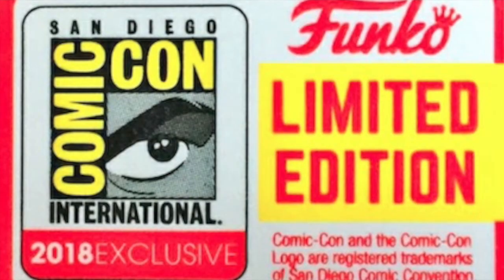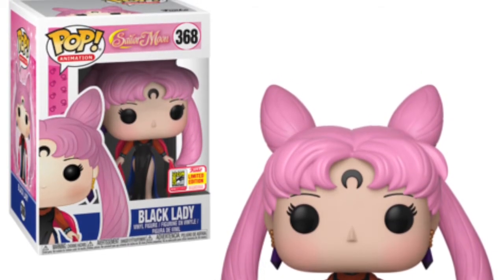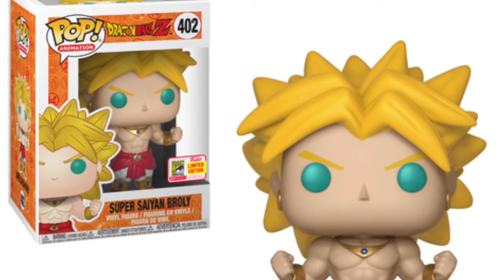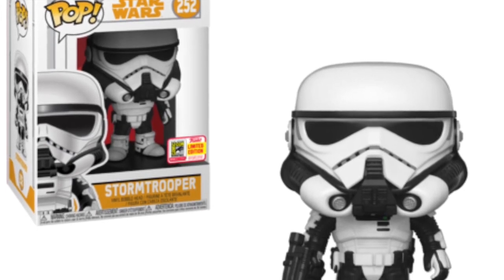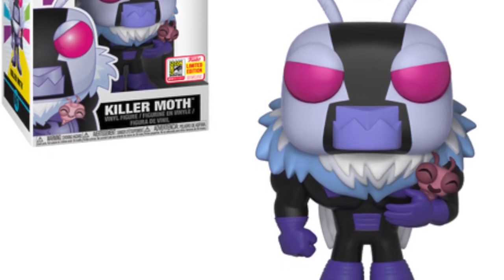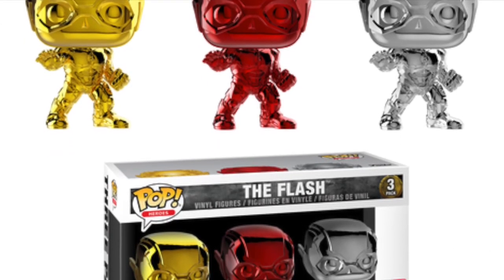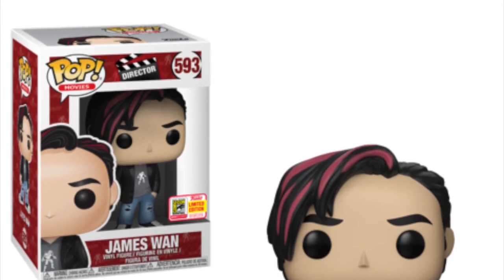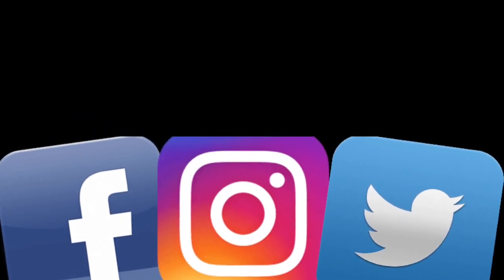Funko SDCC Reveals Waves 1-4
Join me as i talk about all SDCC Funko Pops announced so far.